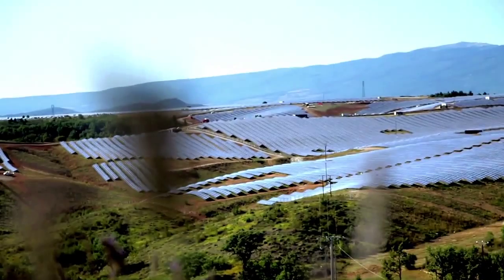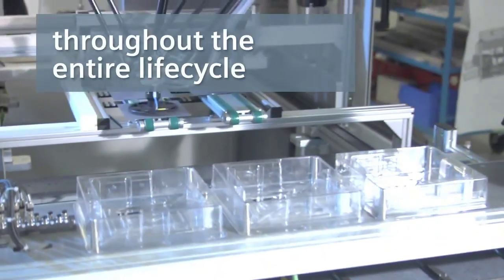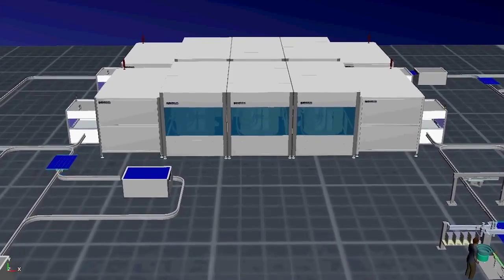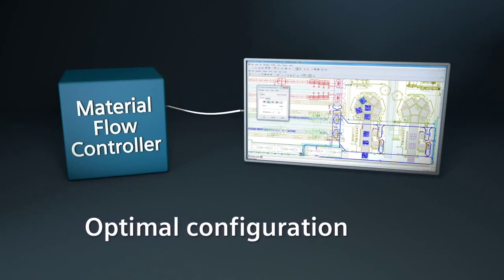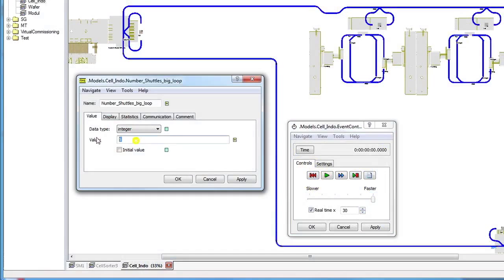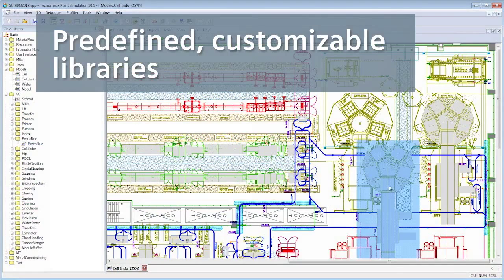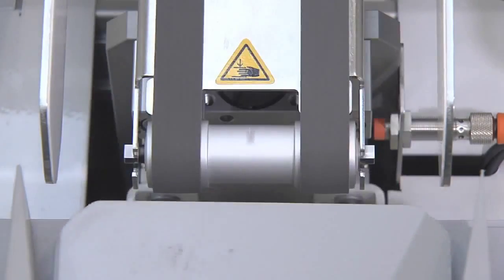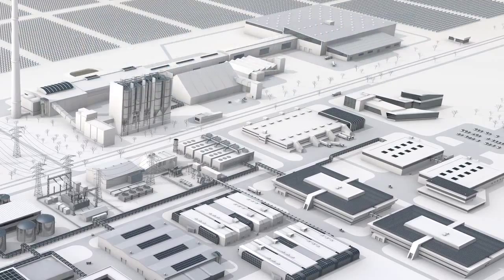Plant Simulation Solar High tech and Electronics Industry Schmid Professional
Print
Tecnomatix® Plant Simulation software enables the simulation and optimization of production systems and processes. Using Plant Simulation, you can optimize material flow, resource utilization and logistics for all levels of plant planning from global production facilities, through local plants, to specific lines.